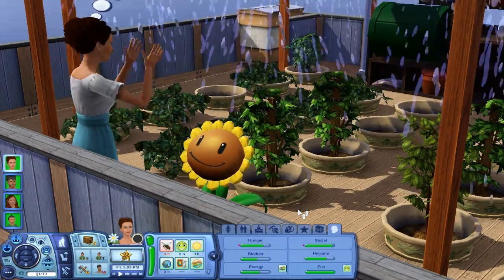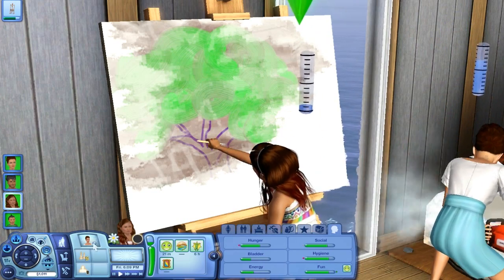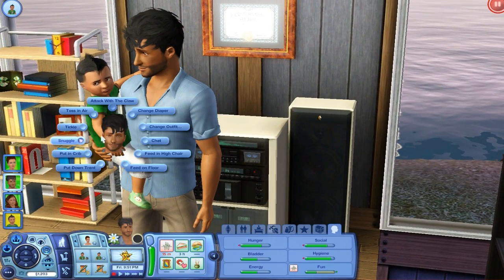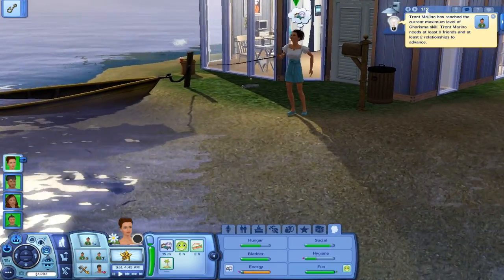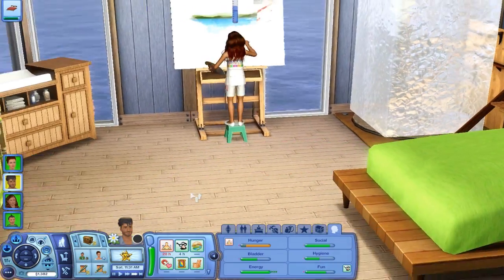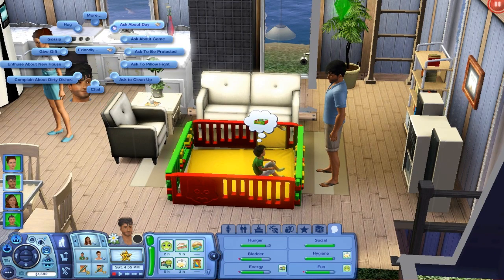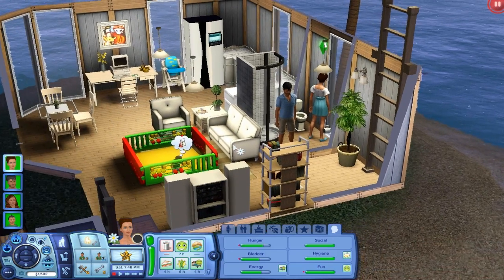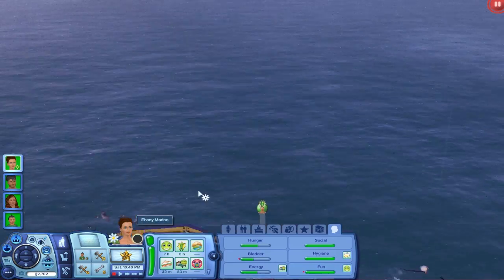Let's Play the Sims 3: Isle of the Midnight Sun Challenge- (Part 23) FAMILY LOVE! w/ Commentary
Lots of cool links down here! vvvv

This is a video of me playing Sims 3 and providing consistent commentary on how to do so.

challenge, isle of the midnight sun challenge, island, solitude,
Game), The Sims (Video Game Series)